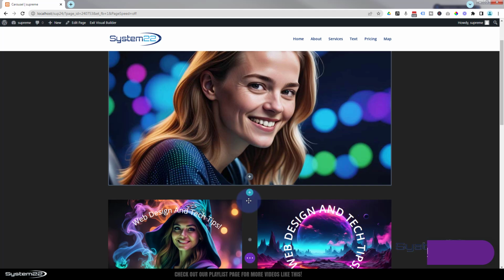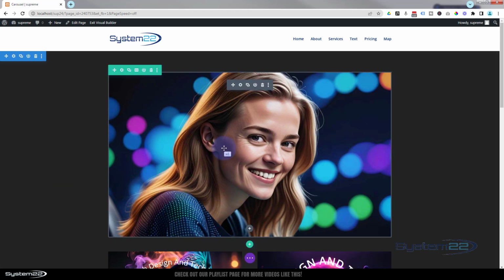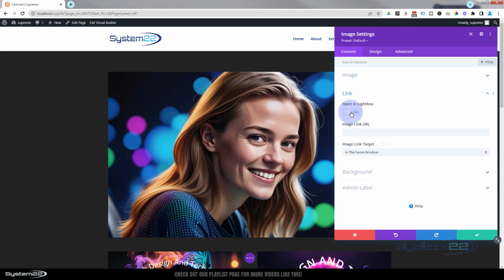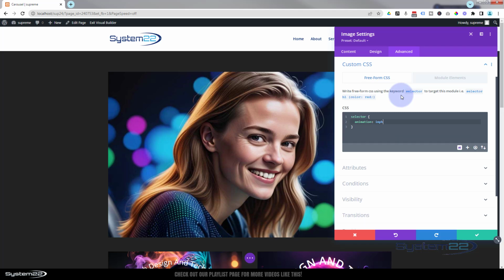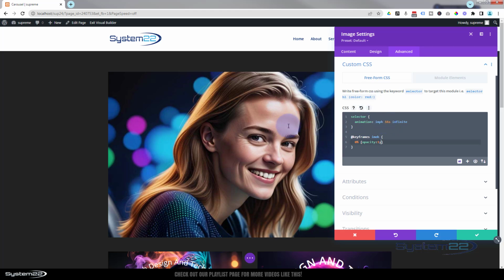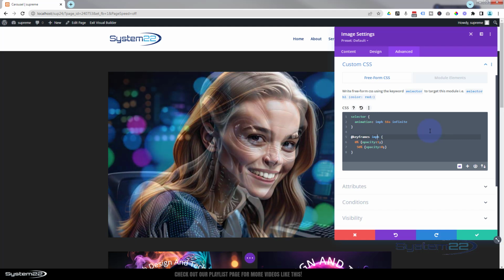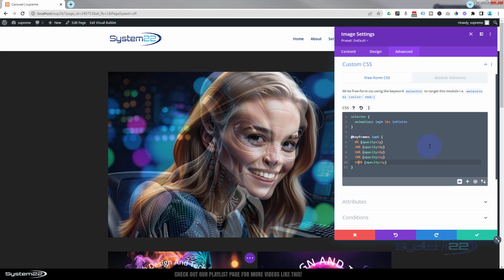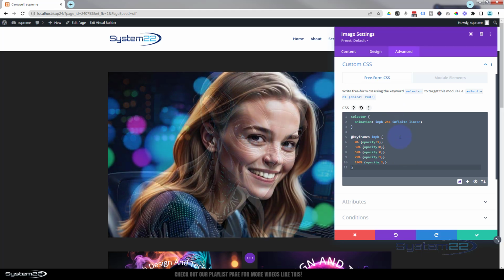How to Create Mesmerizing Image Morph Animations with Divi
Discover how to **create a stunning automatic animated image morph effect** using the **Divi Theme** in this comprehensive tutorial! We'll guide you step-by-step through the process using the **Divi Image Module** and the **Free Form CSS tab**. This video is perfect for both beginners and experienced Divi users looking to add a captivating visual element to their website. By the end of this video, you'll be able to effortlessly transform your static images into dynamic, eye-catching animations that will keep your visitors engaged.

Unlock the full potential of the **Divi Theme** with this easy-to-follow guide on creating automatic animated image morph effects. Whether you're designing a portfolio, blog, or business website, these animations will help your content stand out. We'll cover everything from setting up the Divi Image Module to customizing the effect with Free Form CSS. Don't miss out on this opportunity to enhance your site's visual appeal and user experience.

v=ZAO2MH0dQtk&list=PLqabIl8dx2wo8rcs-fkk5tnBDyHthjiLw

v=rNhjGUsnC3E&list=PLqabIl8dx2wq6ySkW_gPjiPrufojD4la9

selector {
  animation: imph 24s infinite linear;

@keyframes imph {
  0% {opacity:1;}
  30% {opacity:0;}
  50% {opacity:0;}
  70% {opacity:1;}
  100% {opacity:1;}